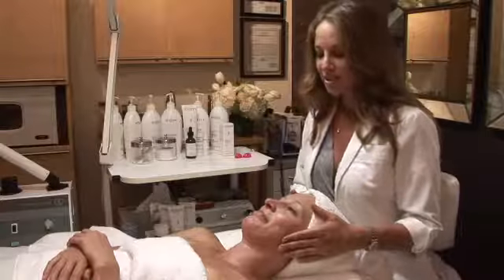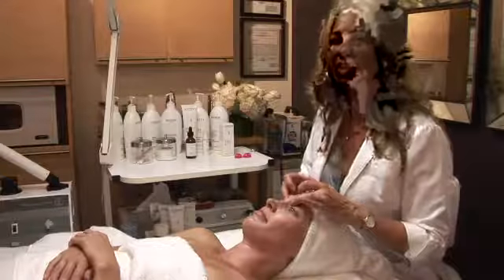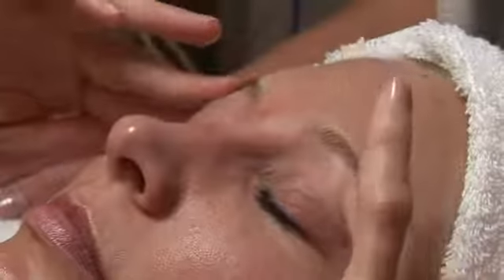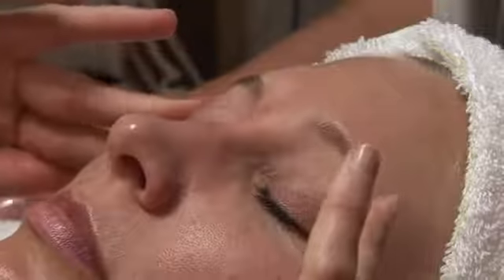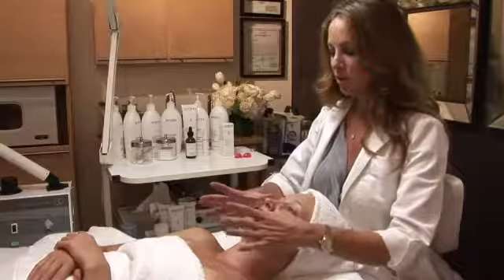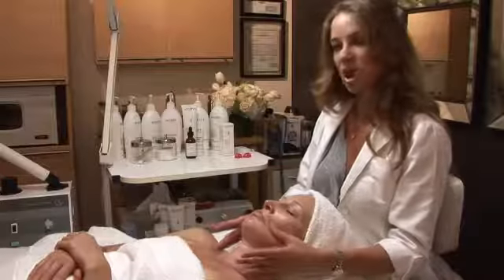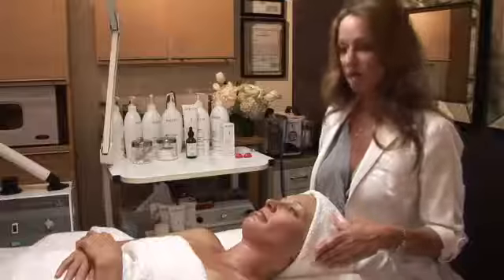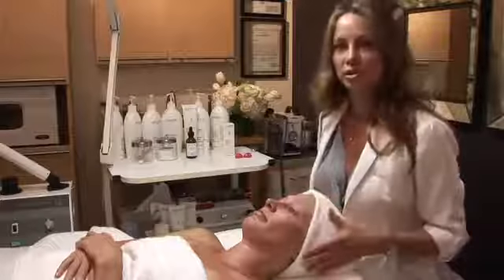How to Give Yourself a Facial Massage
How to Give Yourself a Facial Massage. Part of the series: Beauty Tips. Giving yourself a facial massage helps you keep your face clean at low prices. Give yourself a facial on the cheap with help from a professional beautician in this free video.